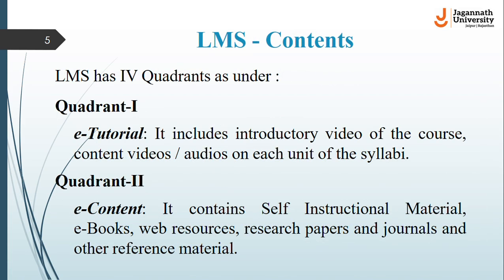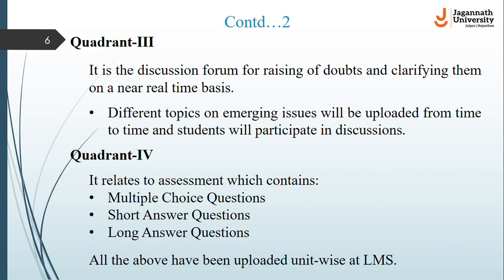Ms Saumya Grover Introductory PPT BAJMC 202